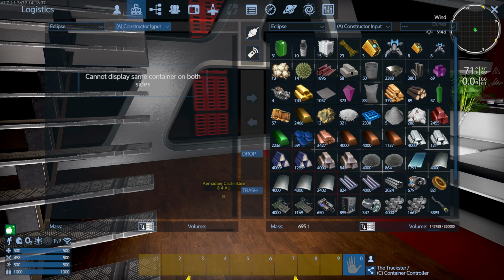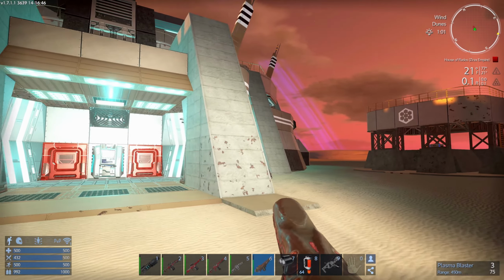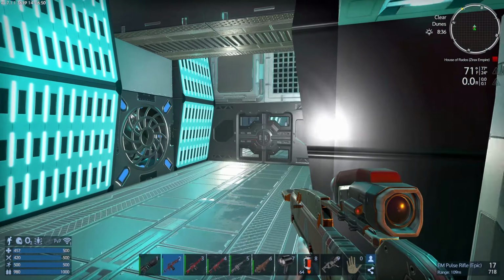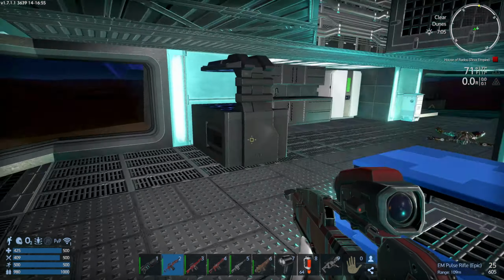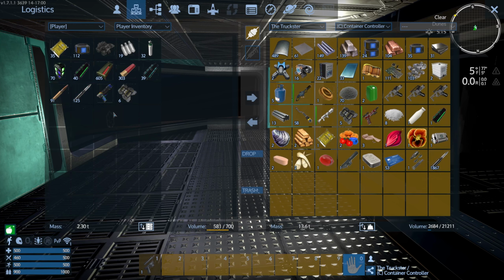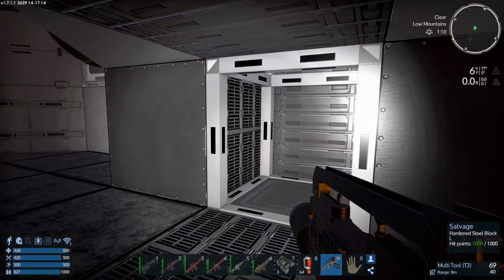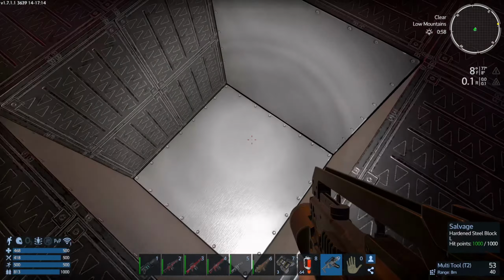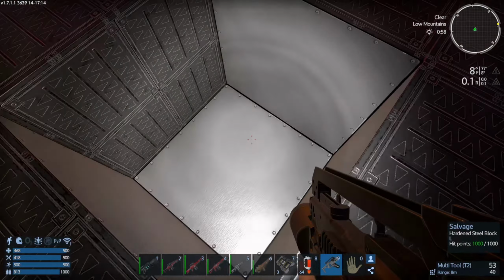Scapino Plays Empyrion Vanilla V1 7 S16 E31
A failure to communicate.